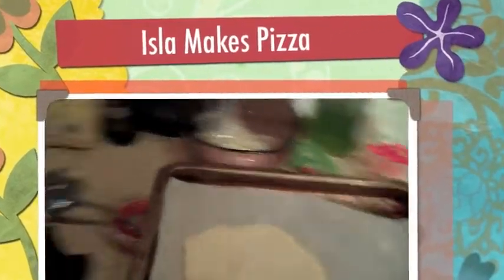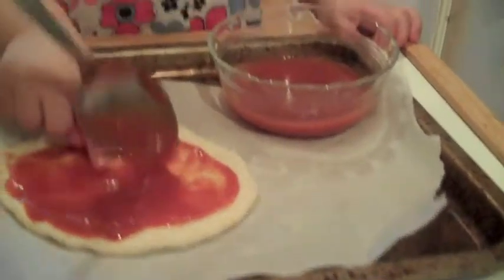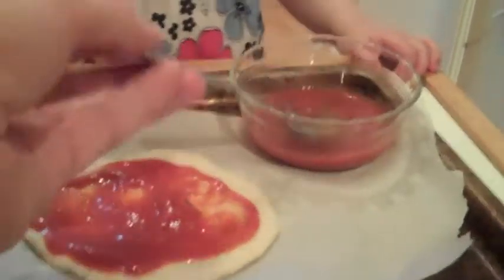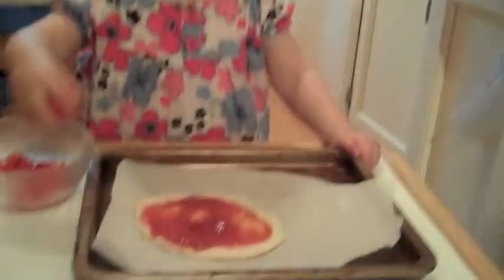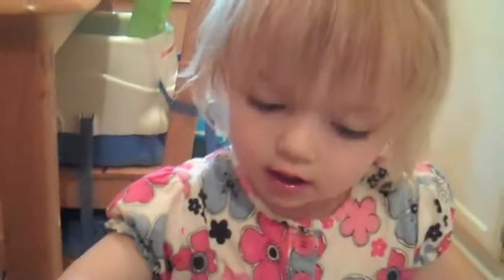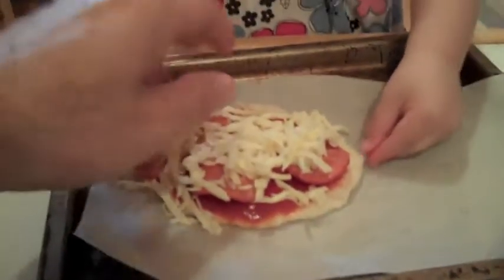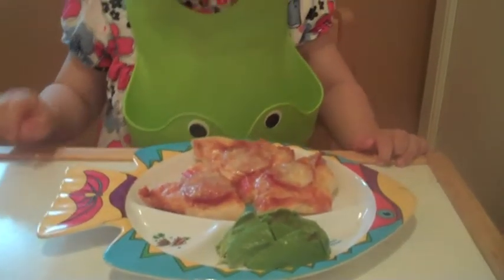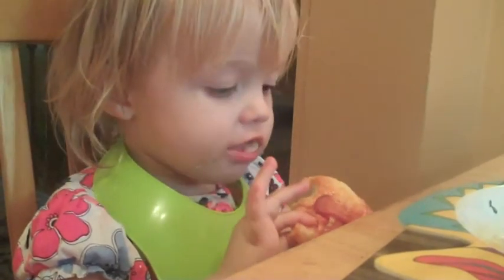Pizza Making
2-year old Isla makes pizza with her daddy